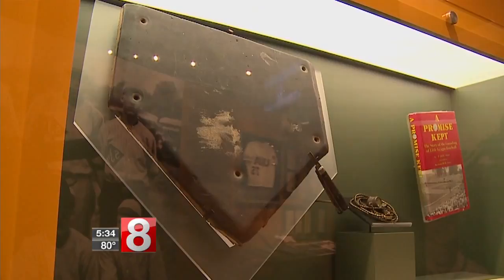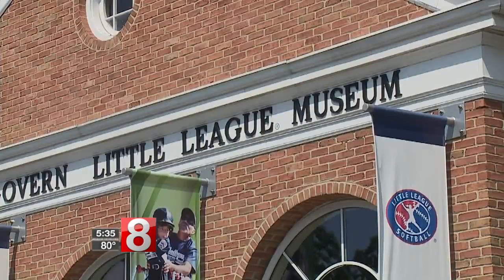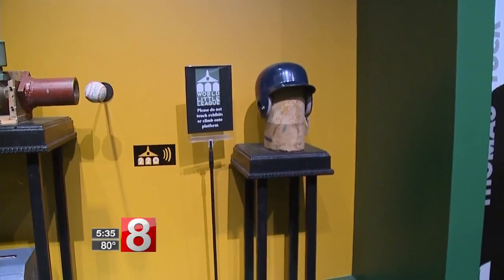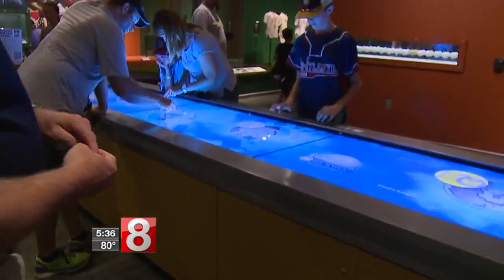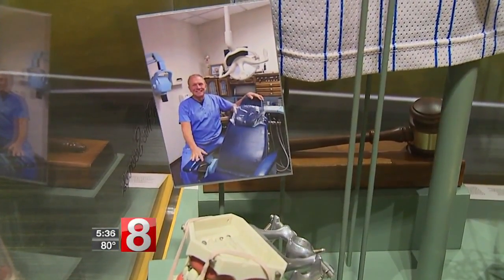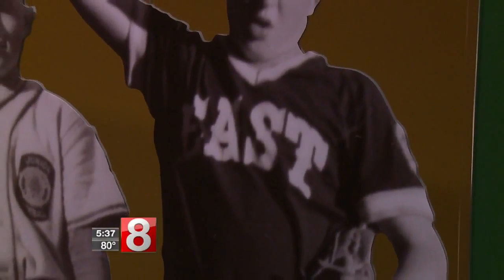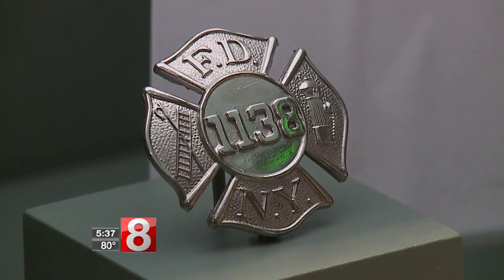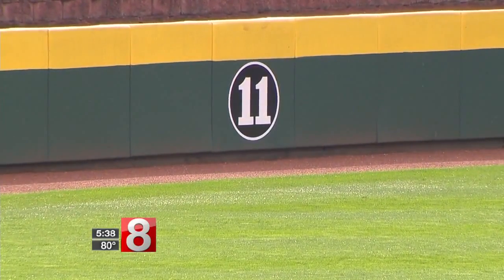History a vital part of Little League World Series tradition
As you no doubt know by now, the Fairfield Little League team's dream season rolls on after they blew out New Jersey on Wednesday 12-2.